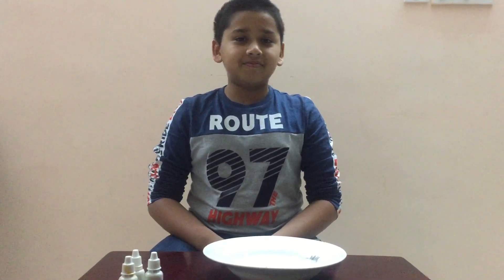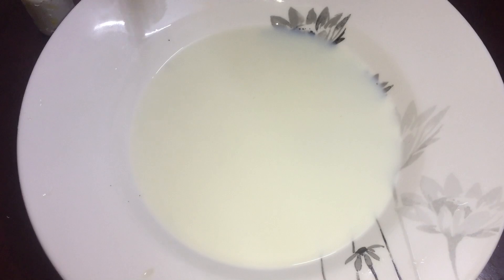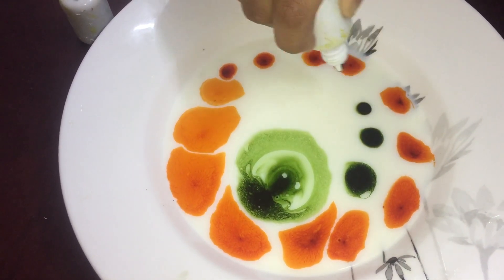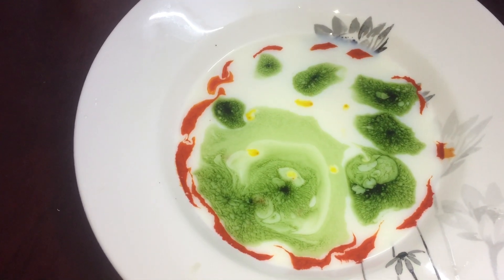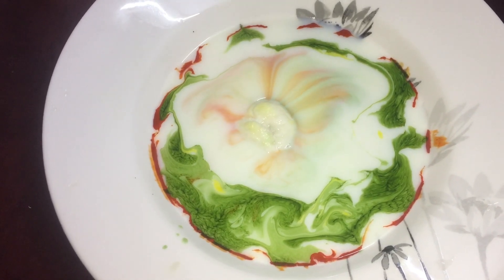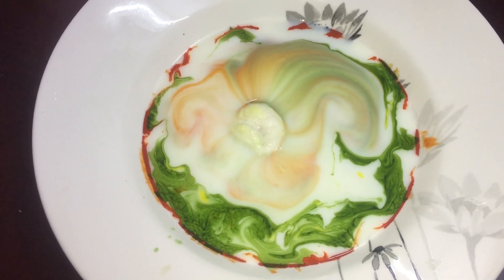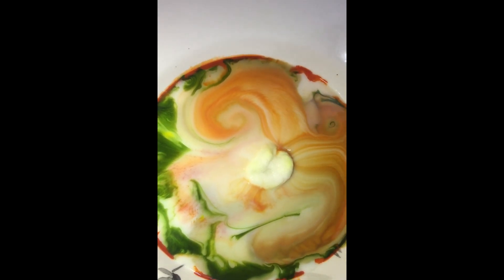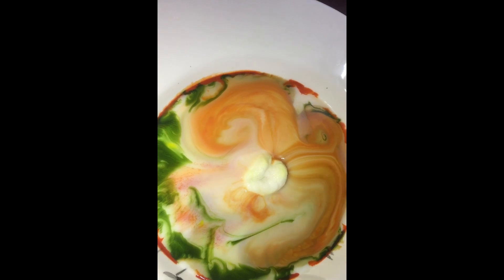magic milk art / science experiment/easy experiment